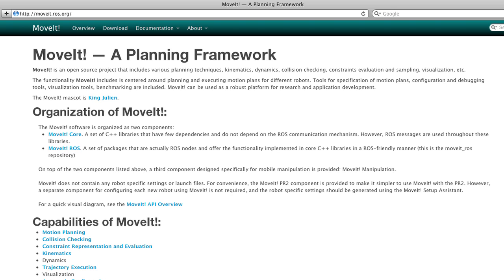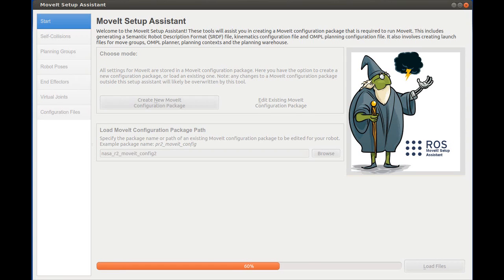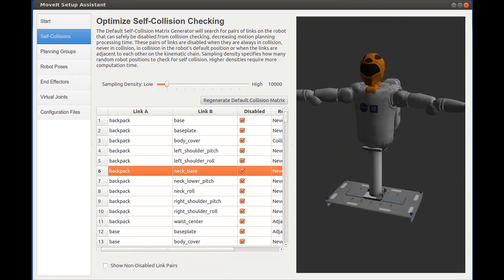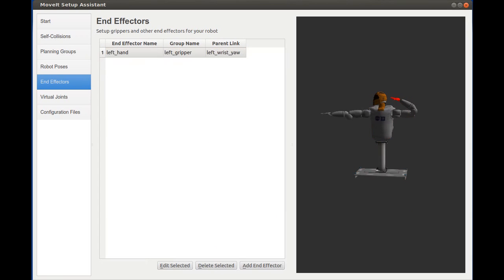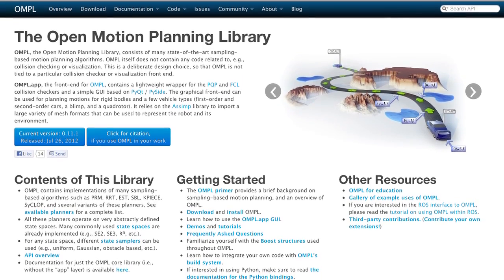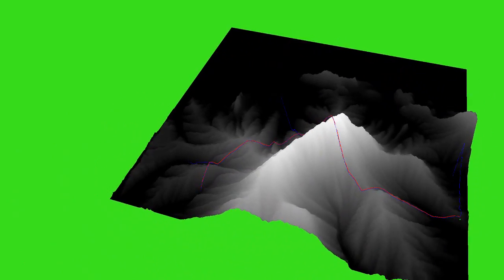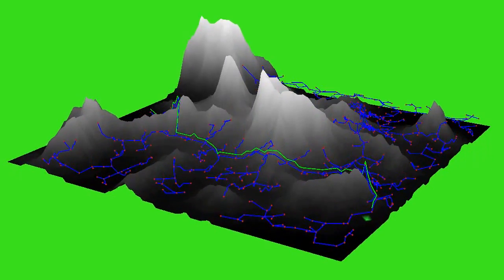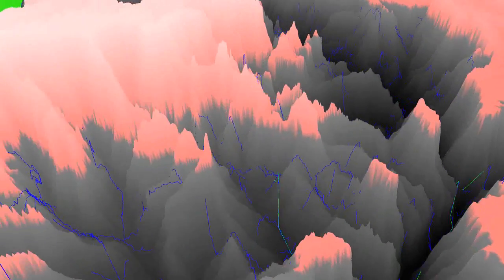Easier integration with the MoveIt wizard and advancements in OMPL